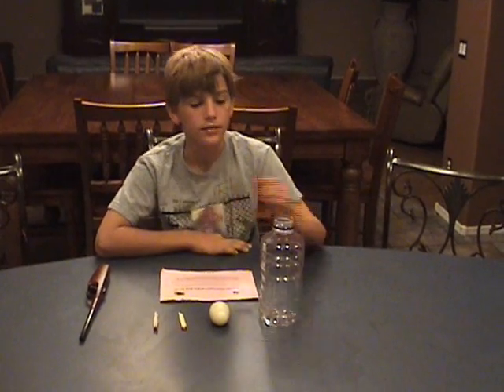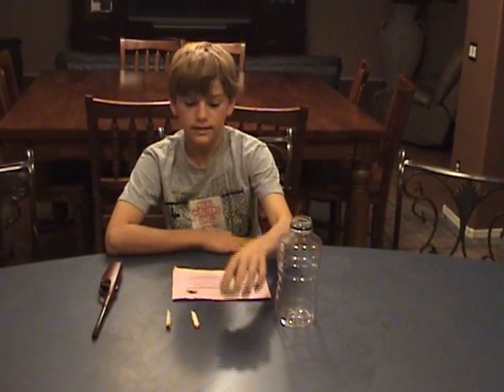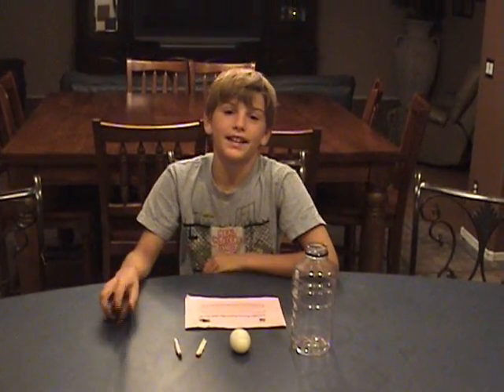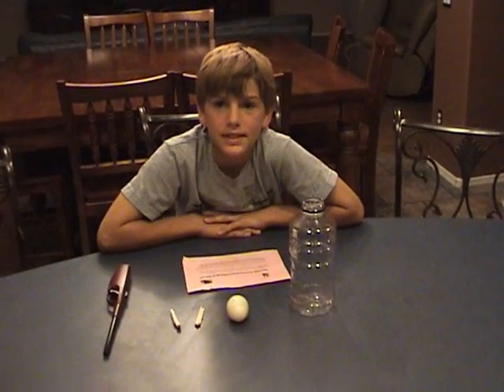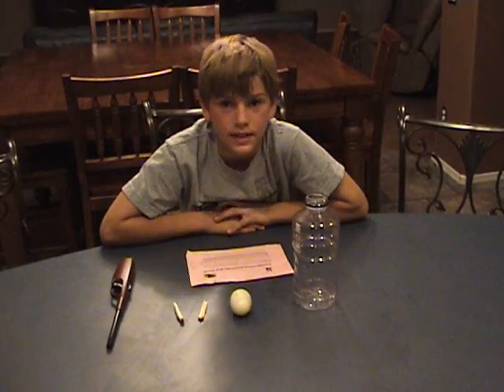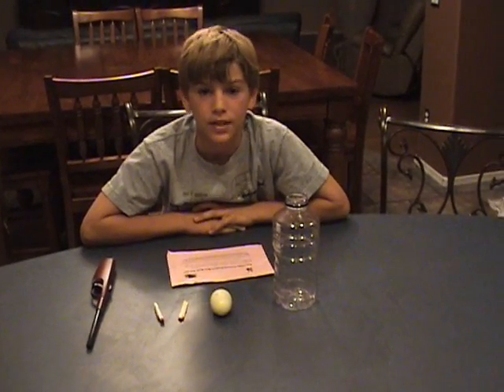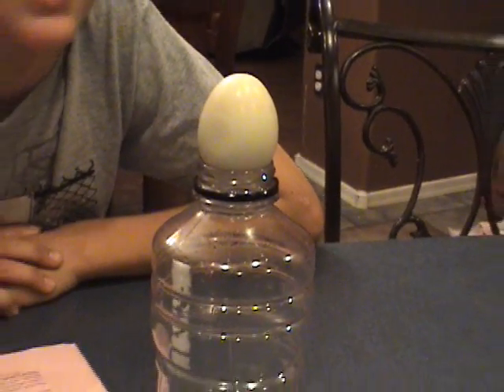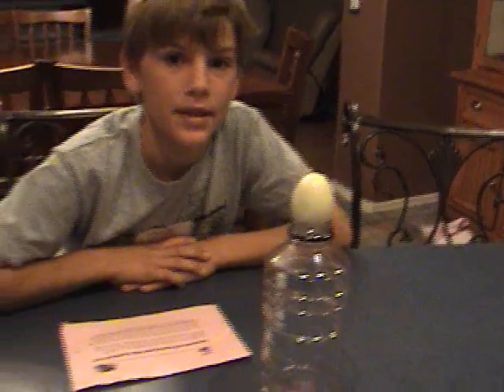How to get an Egg in a Bottle by Braden Arnold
Braden's Science demonstration of Egg in a bottle